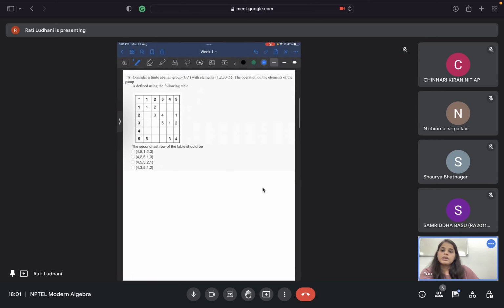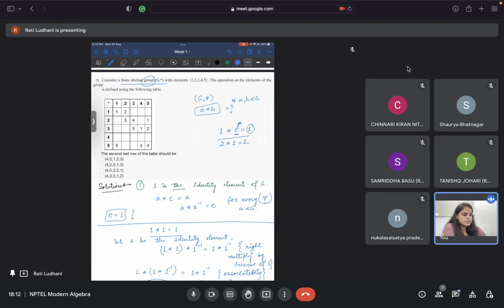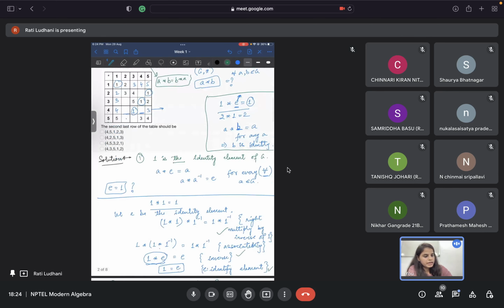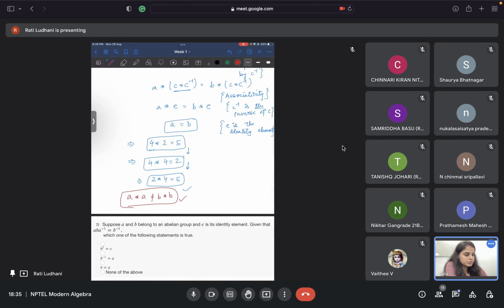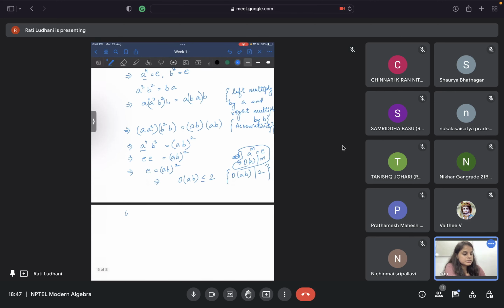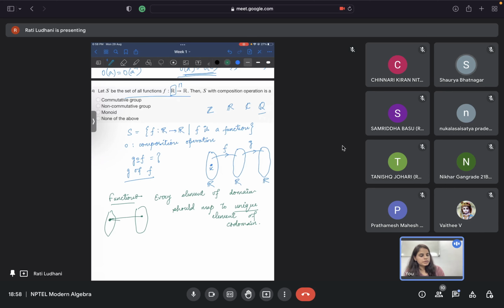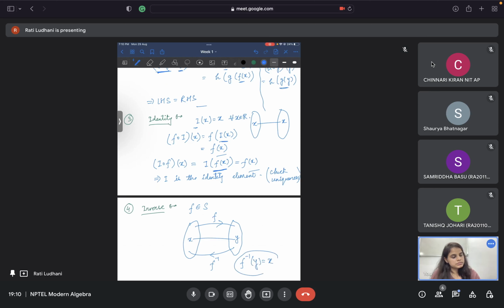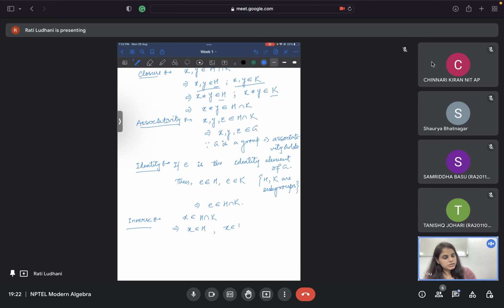Modern Algebra CS64 | Week 1 Assignment Solution 2021 | NPTEL Tutorial 2022